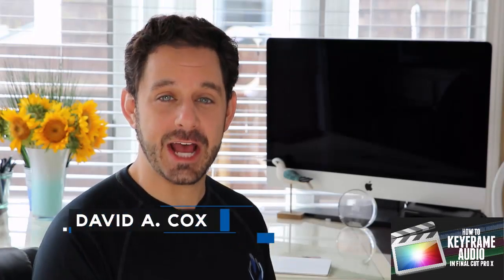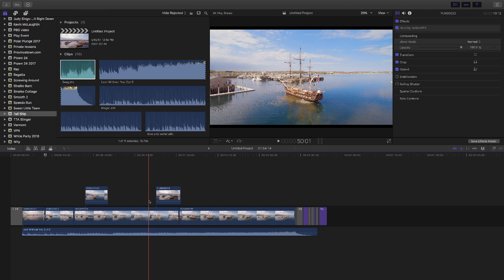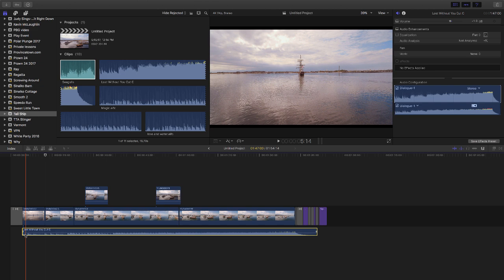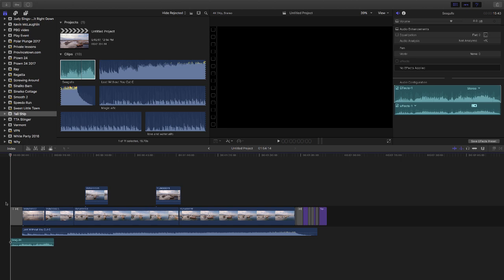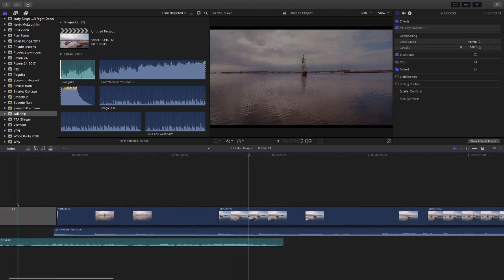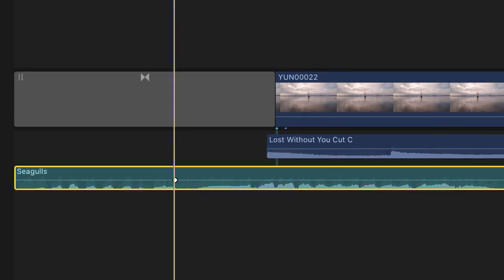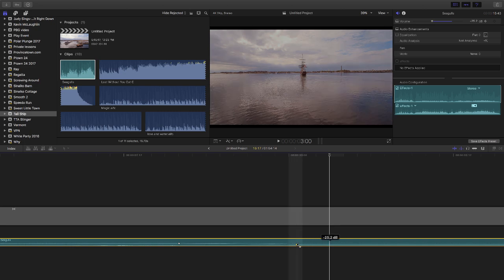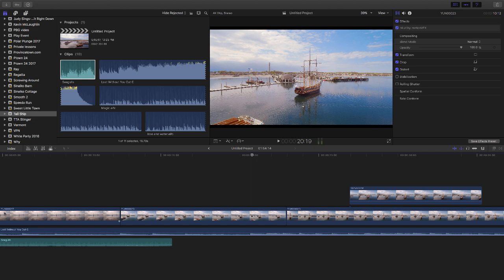Adjust Audio Levels in Final Cut Pro [HOW TO]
Having trouble with your audio levels in Final Cut Pro X? Today in this short tutorial, we're going over how to make adjustments to your audio levels. This is the kind of tool that will help you with all sorts of situations (especially interviews!).

Have you taken our class on Final Cut Pro?

So for those of you who caught it thank you for the heads up on the low audio (ohhh the irony). This is the corrected version.